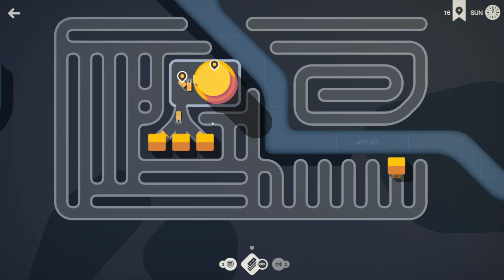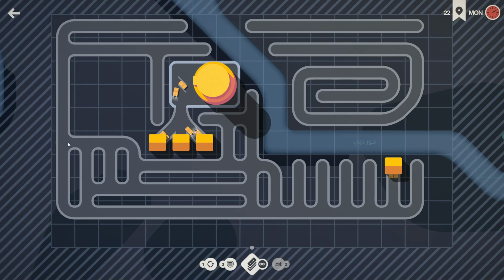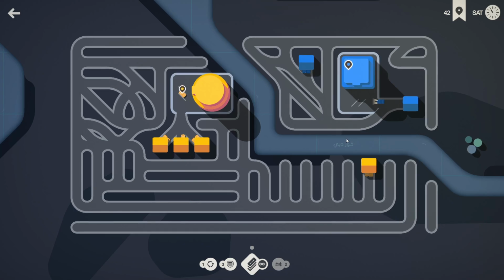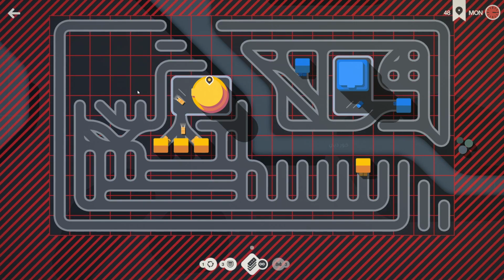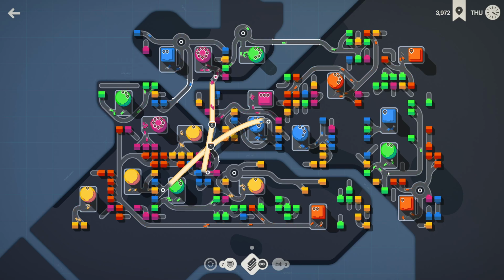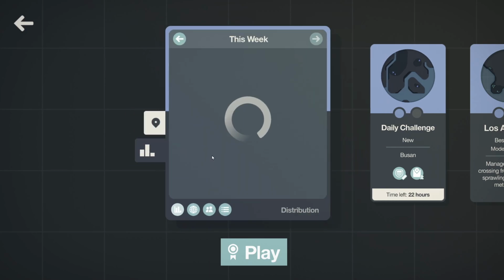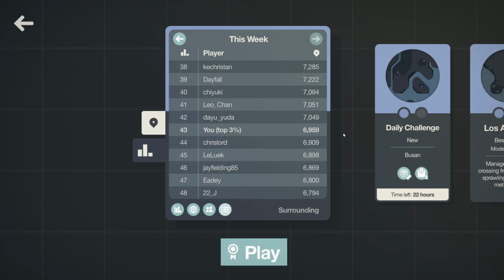8th April 2024 Weekly Challenge (Mini Motorways)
Watch as I try out the April 8th 2024 Weekly Challenge